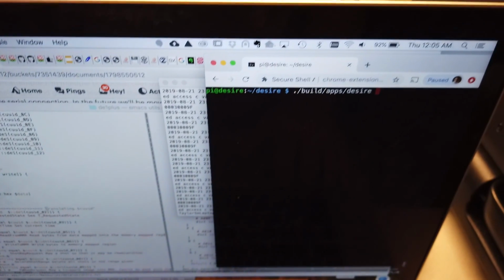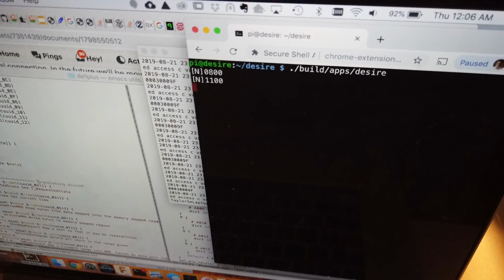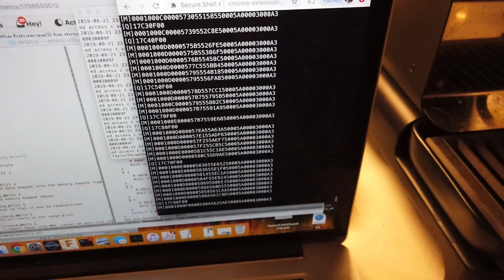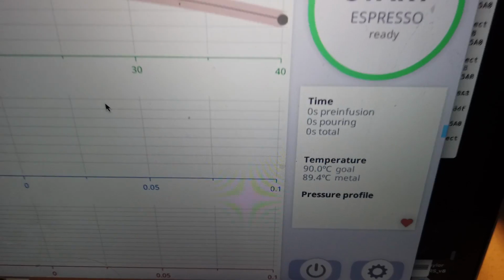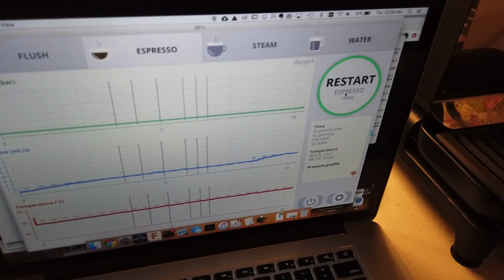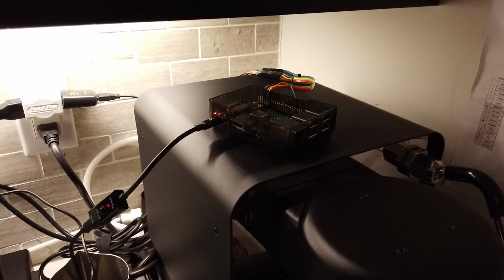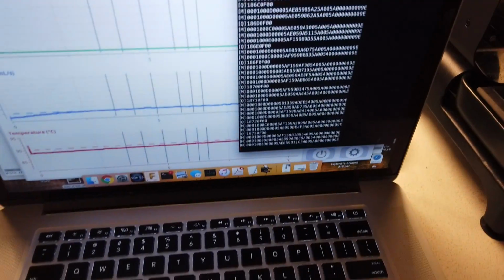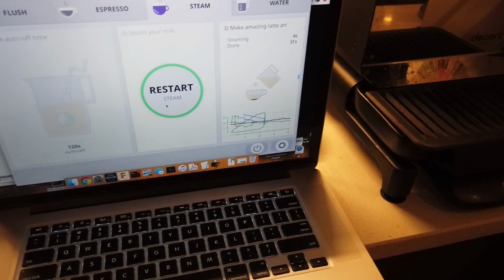DESIRE Working Demo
Decent hacker Reed Taylor has wired his DE1 espresso machine directly into a small Raspberry Pi computer, which then makes his espresso machine available over TCP/IP.  He then modified my open-source DE1+ tablet app, so that when it's running on his Mac, it works using TCP/IP instead of Bluetooth.

This working demo opens up all sorts of new possibilies:
- the Mac, Windows, Linux versions of my DE1+ app are now fully functional
- Wired control (over TCP/IP, and soon, USB) of the espresso machine is both faster, and more reliable
- The DE1+ app can already run in a web browser, but Bluetooth was an issue. Now, a full DE1+ app can run on this little Raspberry Pi, and anyone with a web browser can now use the DE1+.  This means that iPad users will now be able to control their Decent without needing an Android tablet.
- 3 Robotics companies have Decent machines, and have been wanting a more reliable way to control the espresso making process.
- a "REST API" can now be offered to Javascript (and other)  programmers, so you can talk directly to the Decent using your favorite programming language.

A very nice step forward, this.

-john